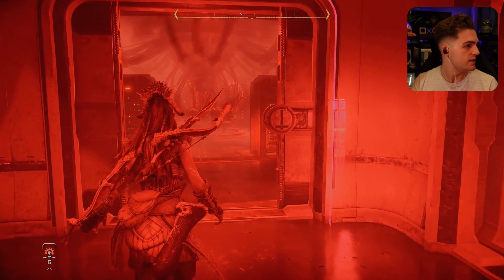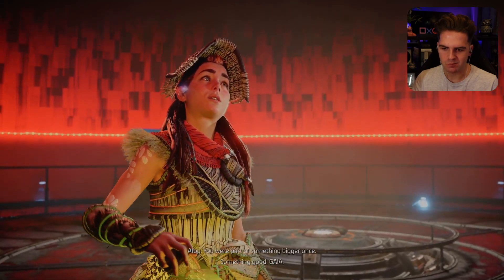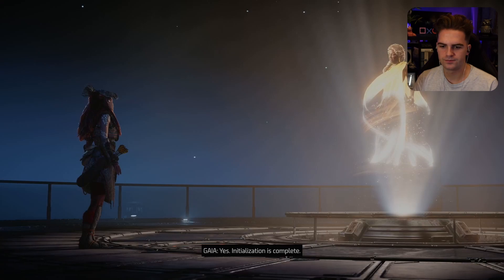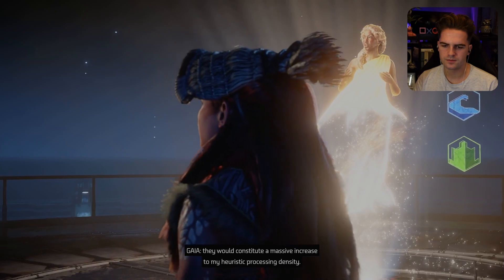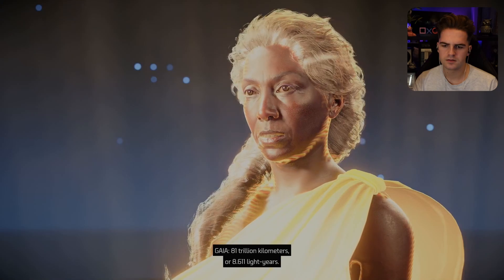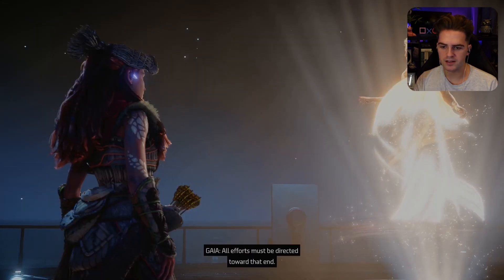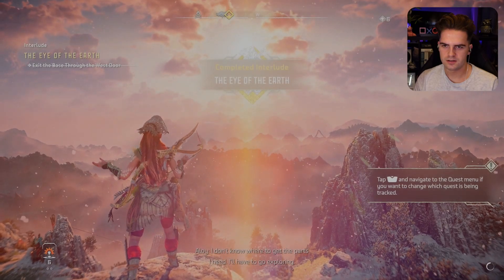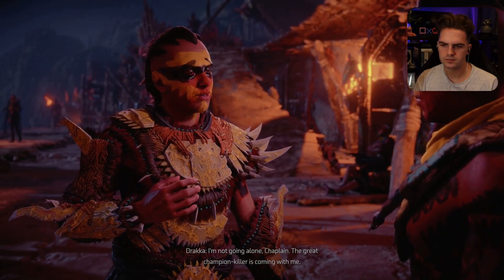Did NOT see this coming... | Let's Play Horizon Forbidden West (PS5) | Part 7.5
Welcome to part 7.5 of our let's play series of Horizon Forbidden West. This is my first playthrough of this game and will mainly focus on the main story/interesting side quests. with a spot of exploration!

Chapters
0:00 - Intro
0:47 - Gameplay
37:04 - Dialogue Ends
49:07 - Outro
Horizon Forbidden West continues the story of Aloy half a year after the events of the Zero Dawn, a young huntress of the Nora tribe sent on a quest to a mysterious frontier spanning Utah to the Pacific coast to find the source of a mysterious plague that kills all it infects. On her journey across the uncharted lands of the Forbidden West, she encounters hostile regions filled with natural threats and ravaged by massive storms, dangerous enemies and deadly machines, both new and old.

As Aloy attempts to explore the wider and deeper parts of the Forbidden West, she discovers a vast array of diverse environmental ecosystems, including lush valleys, dry deserts, snowy mountains, tropical beaches and ruined cities, both above and below the water.
🎵 Music🎶
Matt Large - Six Forty Seven